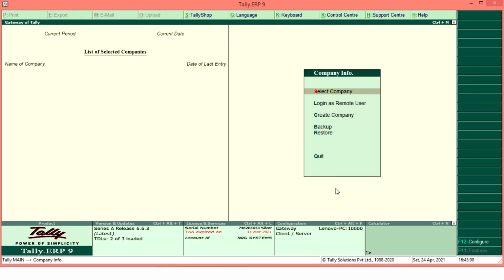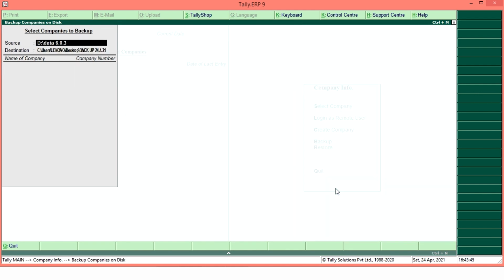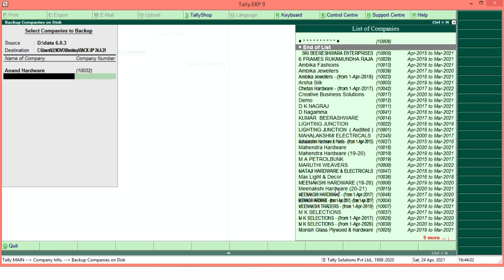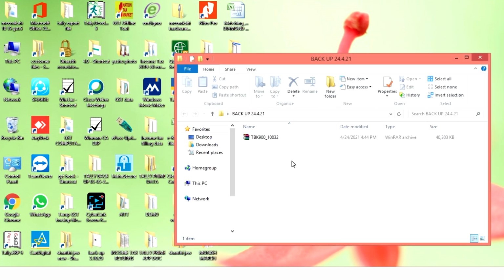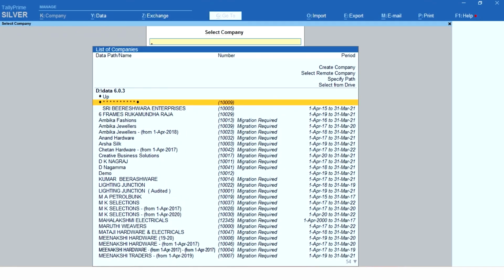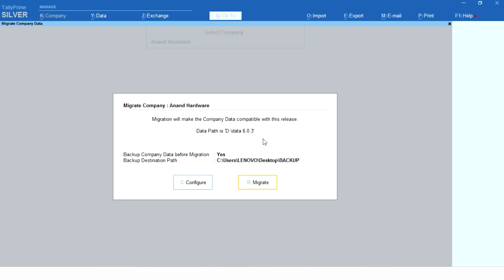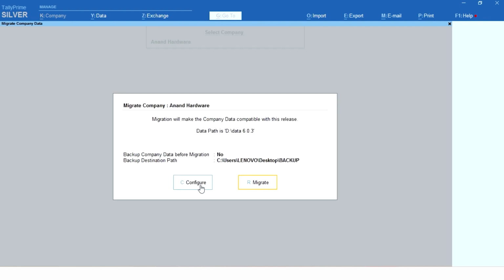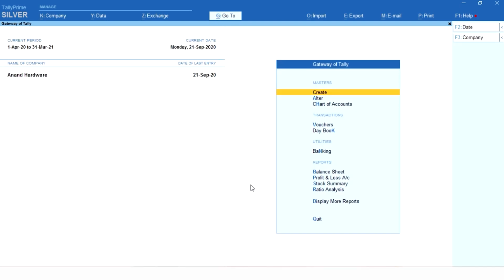1 16 03 Data Migration From Tally ERP9 to PRIME